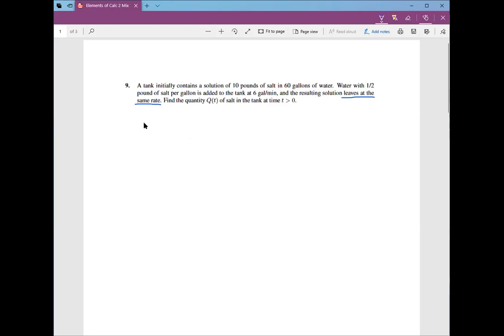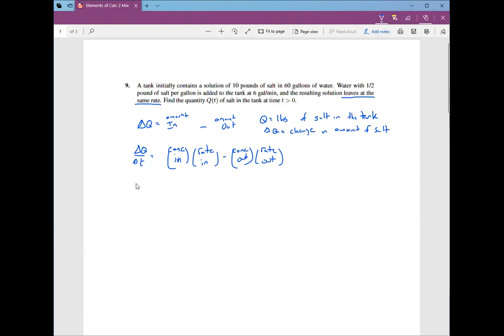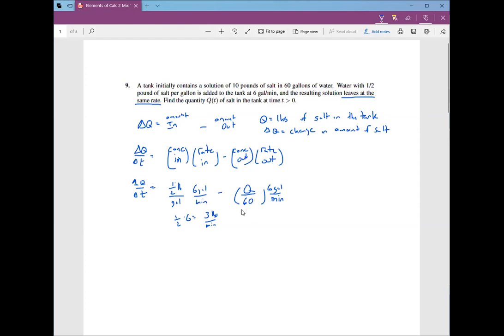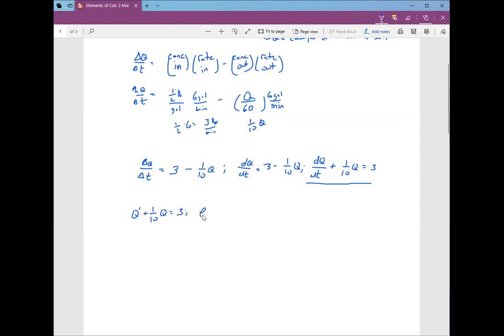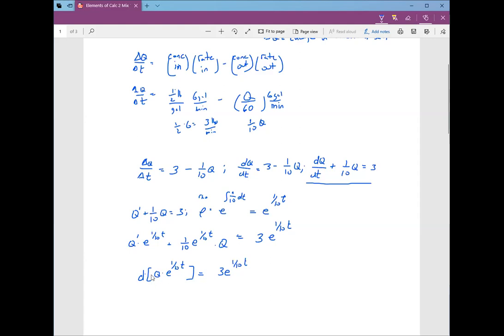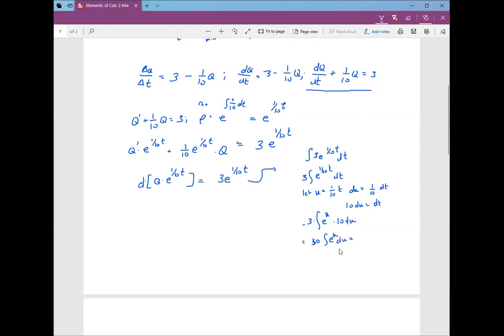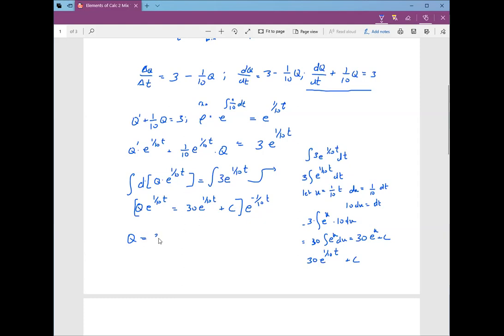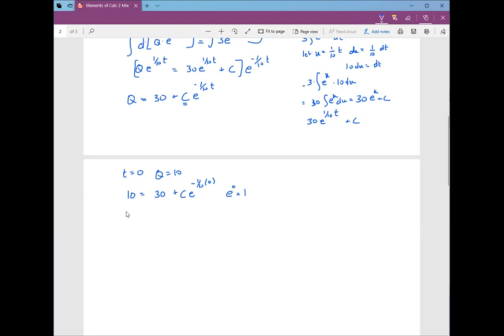Example of Mixture Problem (first order linear differential equation)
solves a mixture problem using integration factor